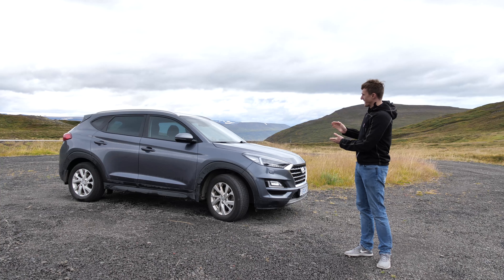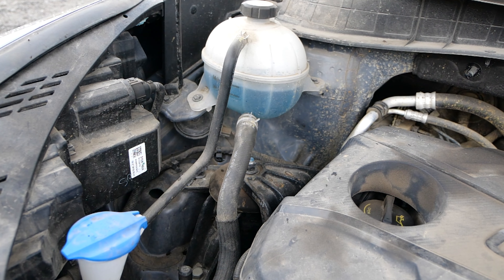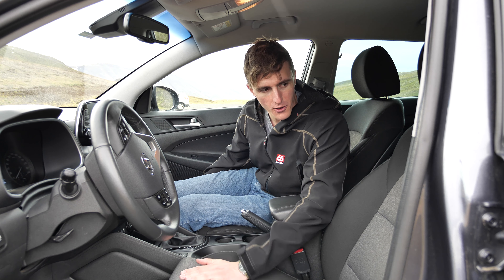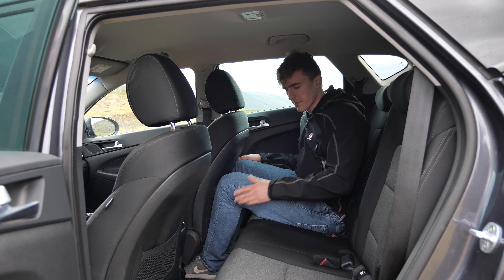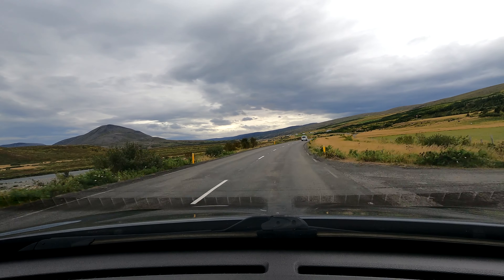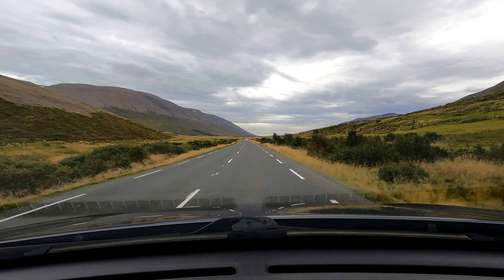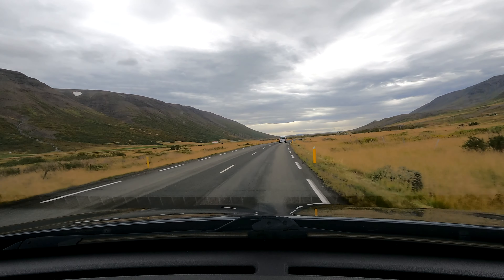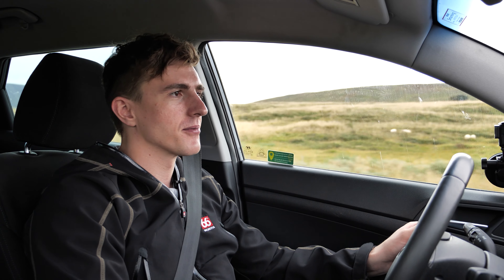Should you buy a Hyundai Tucson?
Today I review the 2018 Hyundai Tucson that I have hired for my 2 week trip around the perimeter of Iceland. This car really surprised me and I would definitely recommend looking into purchasing one if you’re in the market for a budget friendly SUV.